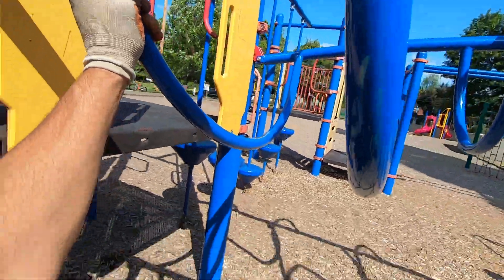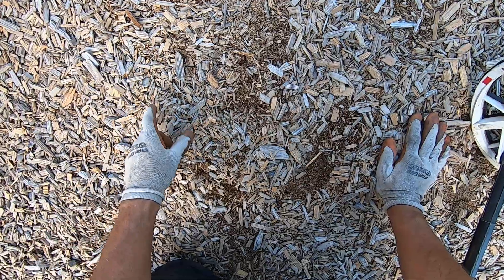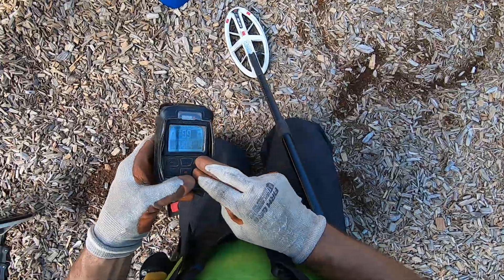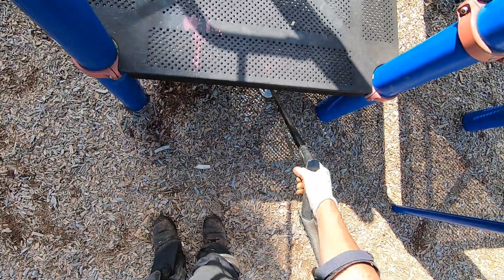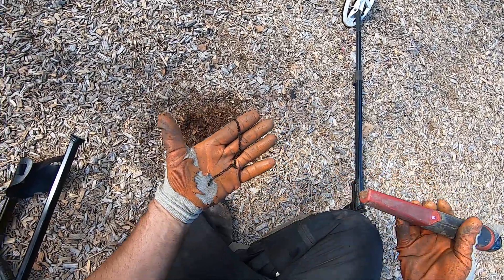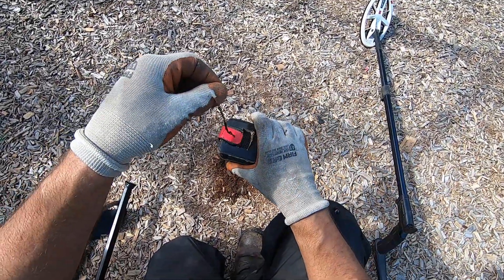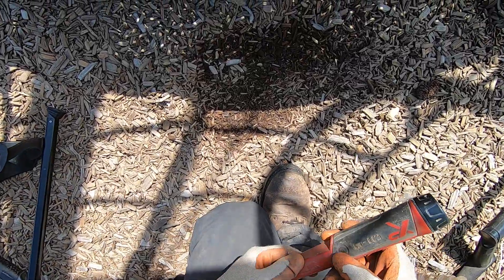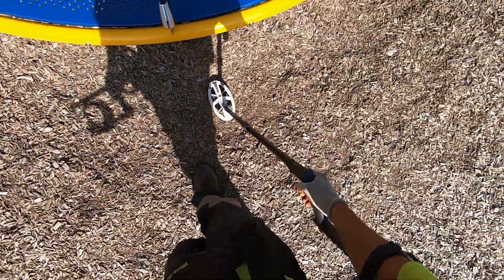What is the wraparound effect? XP Deus 2 HF2 coil. The nature of high frequency metal detecting.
Scale of conductivity is circular, not linear.